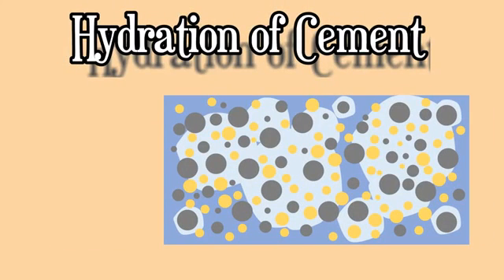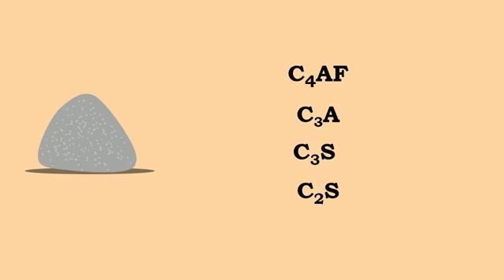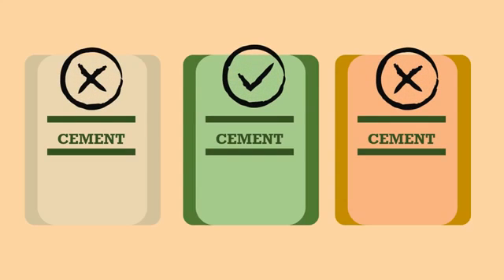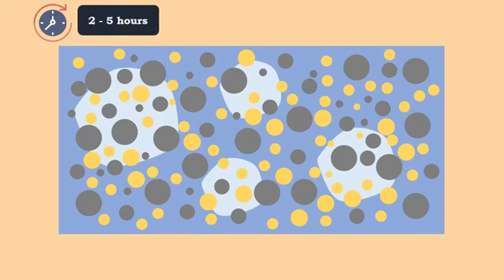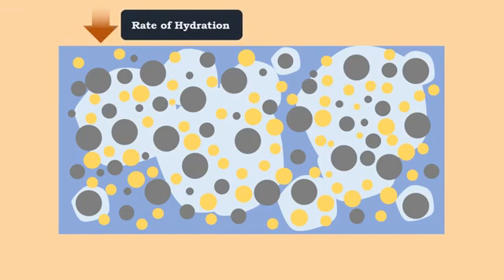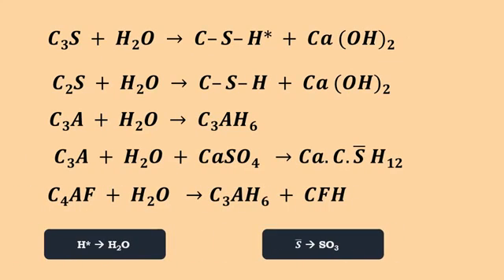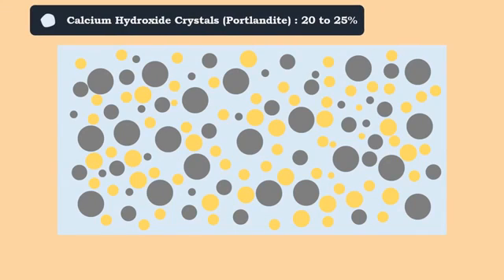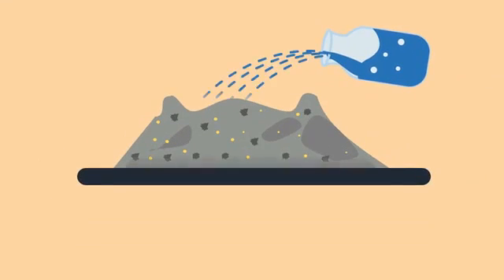REAKSI SEMEN !!! # HIDRASI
Reaksi yang terjadi pabil semen ditambahkan air